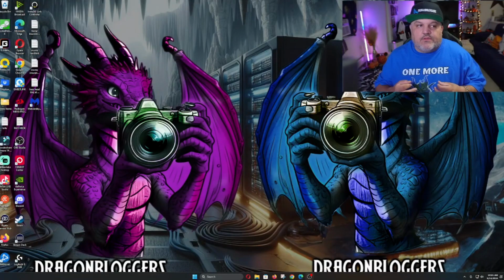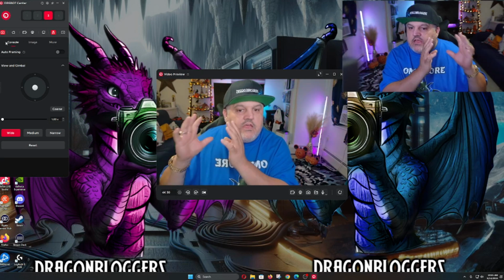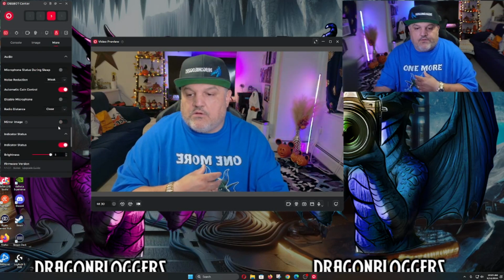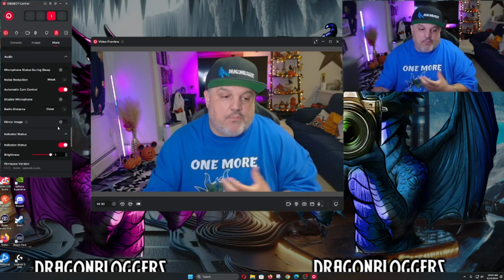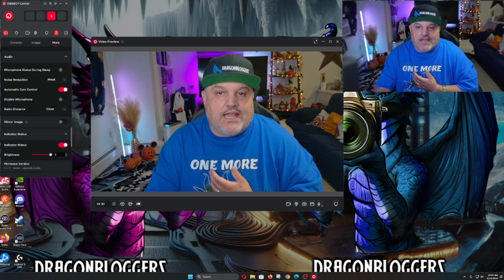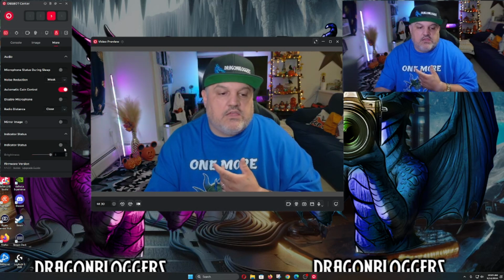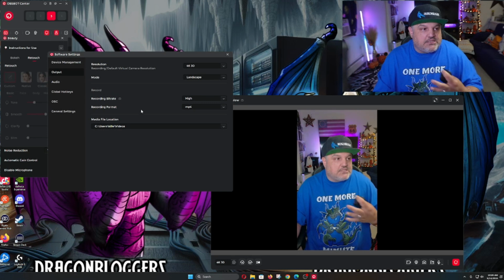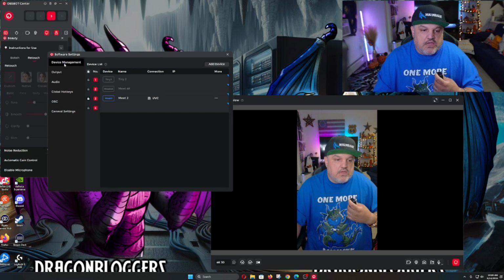How to Use OBSBOT Meet 2 4K AI Webcam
Pick up the OBSBOT Meet 2 4K AI Webcam on Amazon